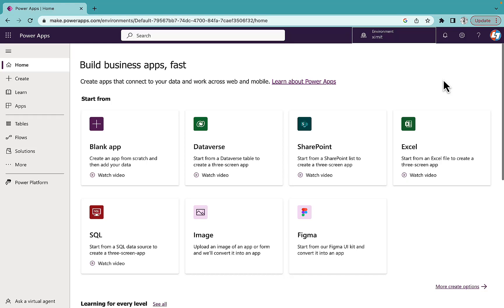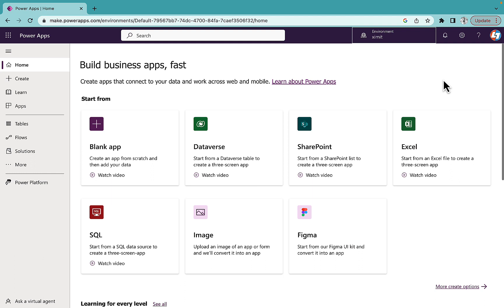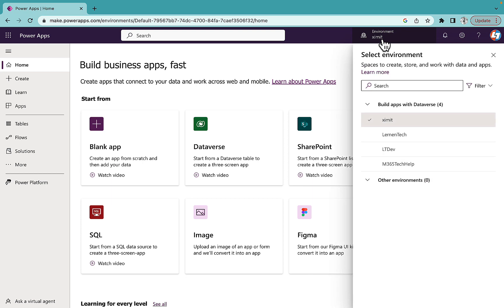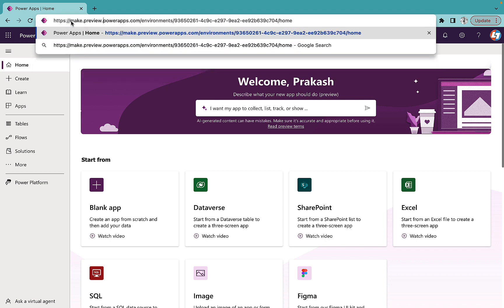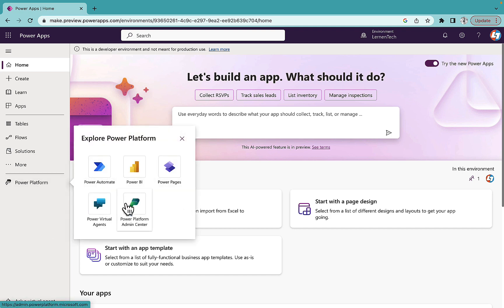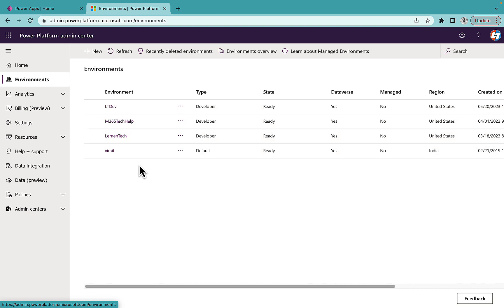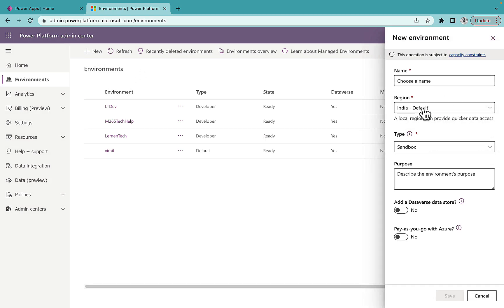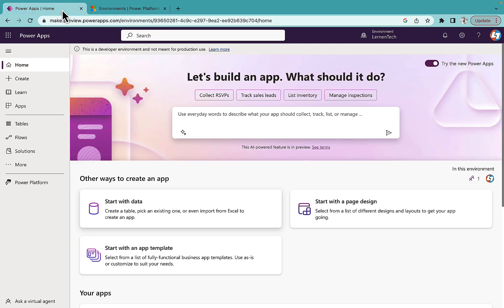How to enable Copilot for your Powerapps - PowerApps New Home Page UI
If you are still not able to see Copilot in your Powerapps Home page then this video can help you getting there. in this video i have explained how you can enable Copilot in your PowerApps Enviornemnt and can start using it with new powerapps Home page Design.